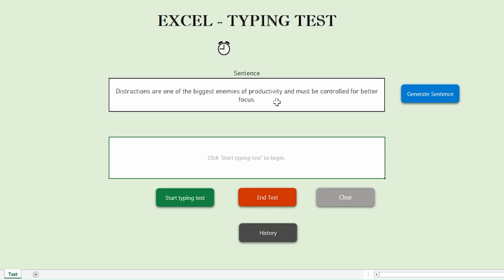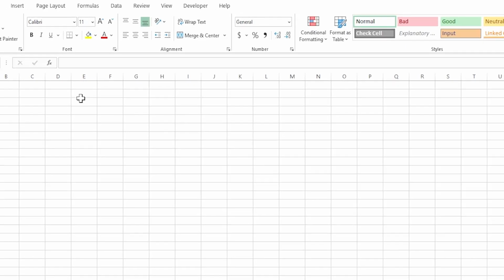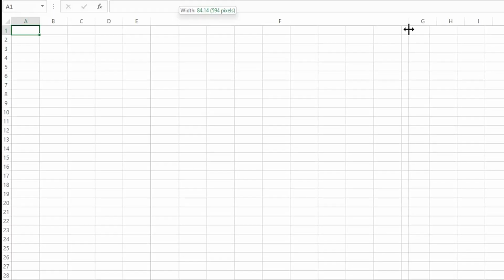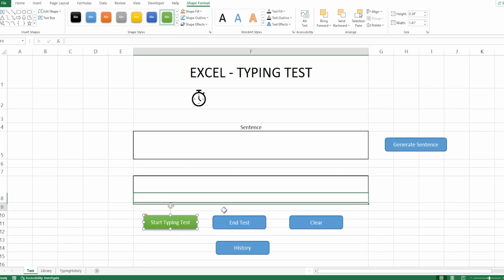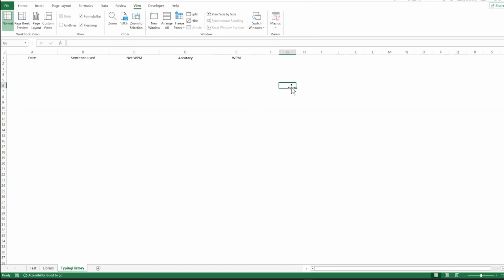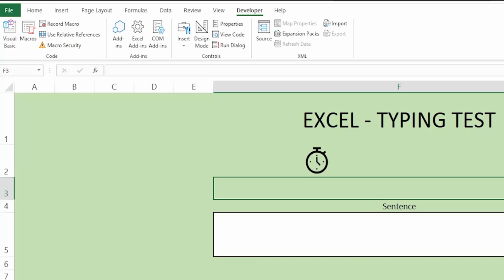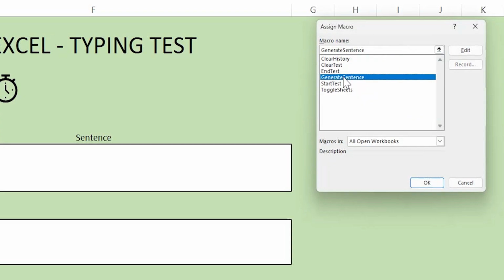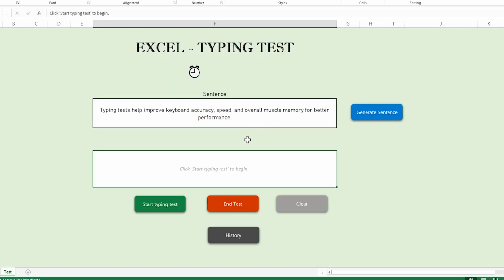How I Turned Excel Into a Typing App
I turned Microsoft Excel into a fully working typing speed test app using VBA automation.

This project includes:
• Live typing validation
• Real-time accuracy checking
• Gross & Net WPM calculation
• Timer system
• Typing history tracker
• Dynamic sentence generator
• Interactive Excel UI using VBA macros

Most people think Excel is only for spreadsheets, but VBA can turn it into real software applications.

Built using Microsoft Excel VBA and edited with AI-assisted visuals/effects for presentation purposes.